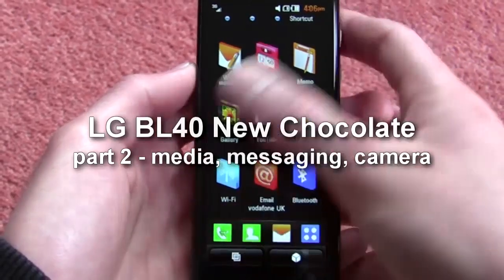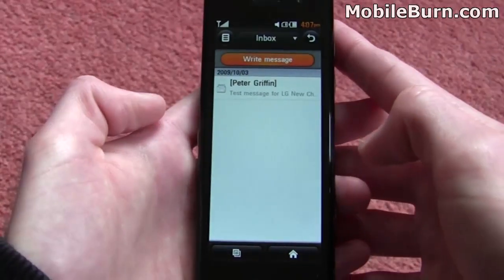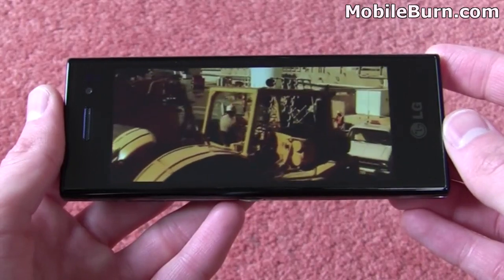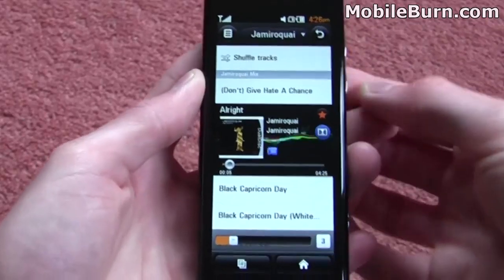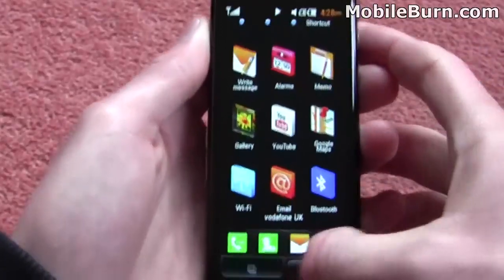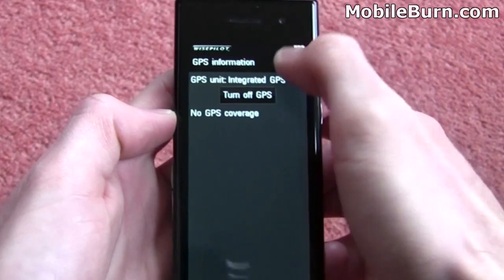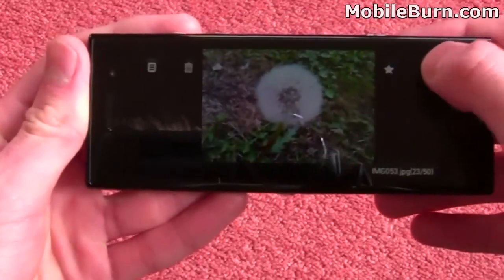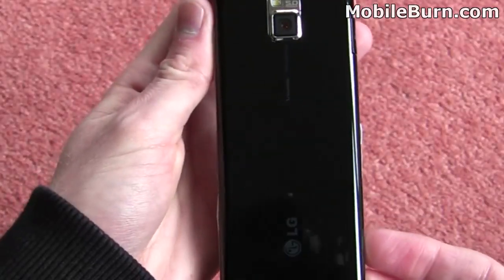LG BL40 New Chocolate review - part 2 of 2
Part 2 of Russell's look at the hot new BL40 New Chocolate from LG.  The BL40 features a huge and wide 4-inch touchscreen display and is great for multimedia tasks.